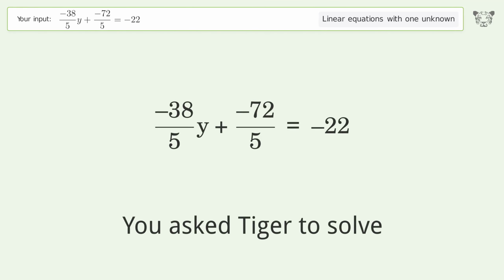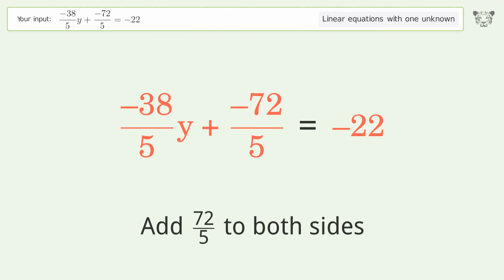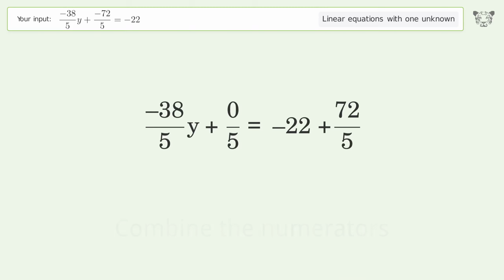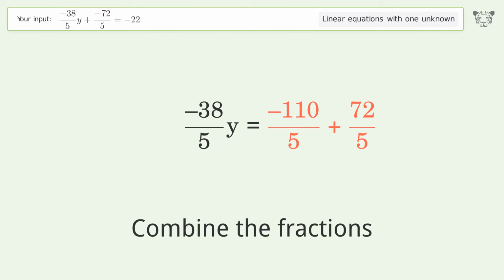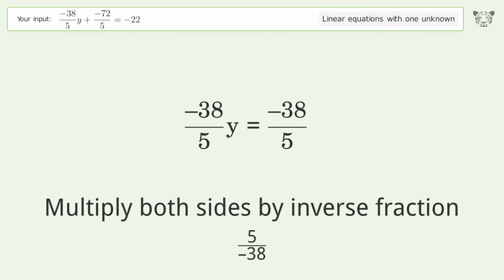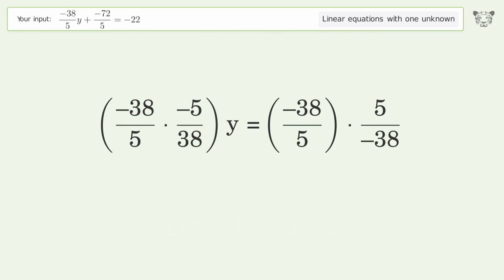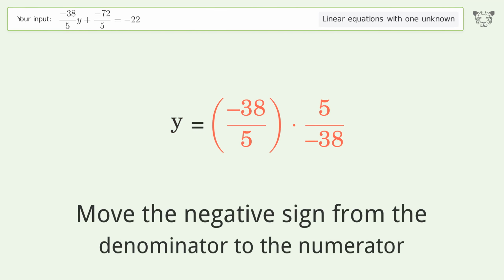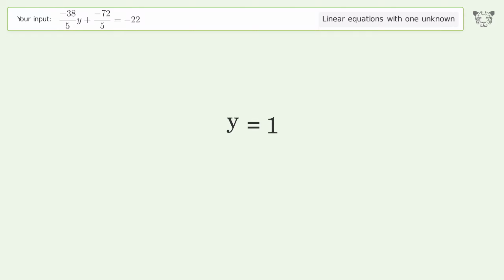Solve (-38)/5y+(-72)/5=-22: Linear Equation Video Solution | Tiger Algebra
Struggling with (-38)/5y+(-72)/5=-22? Watch our step-by-step video on Tiger Algebra to master this linear equation effortlessly. Also check out for more tips and tricks for dealing with linear equations with one unknown